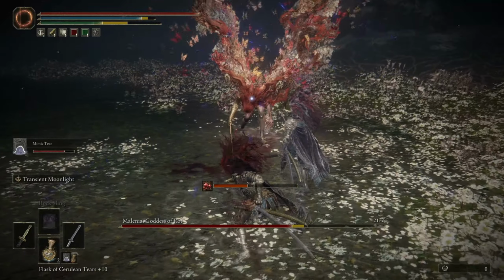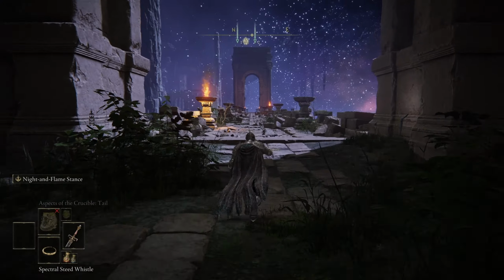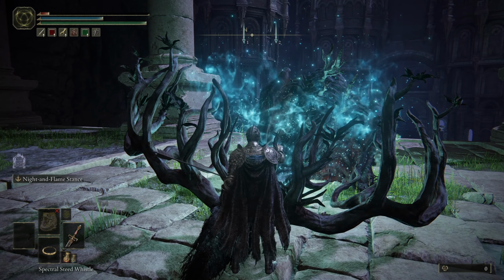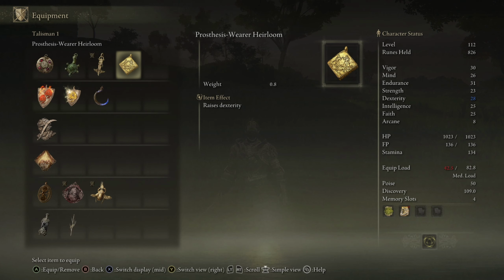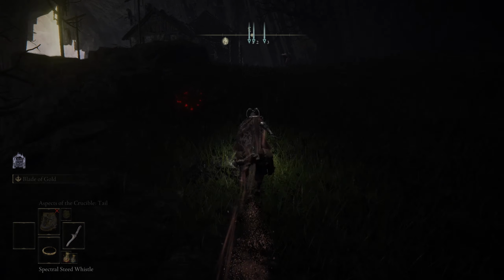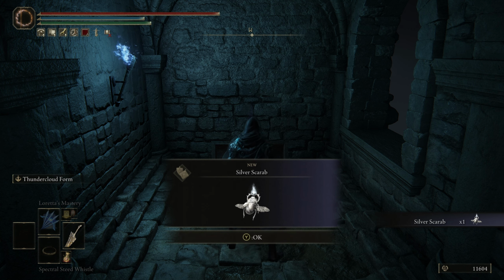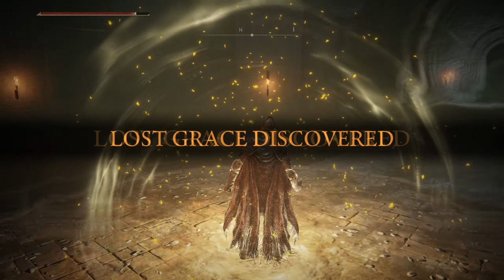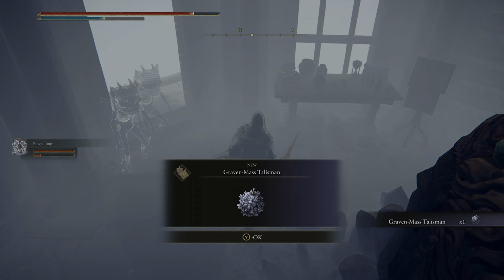Elden Ring 7 HIDDEN POWERFUL TALISMANS YOU MUST HAVE - Elden Ring Secret Talismans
Intro 0:00
All Talismans 0:27
Ancestral Spirit 2:06
Radagons Soreseal 5:08
Green Turtle 6:08
Prosthesis Wearer 6:51
Silver Scarab 8:34
Erdtree Favor +1 9:52
Graven Mass 13:28